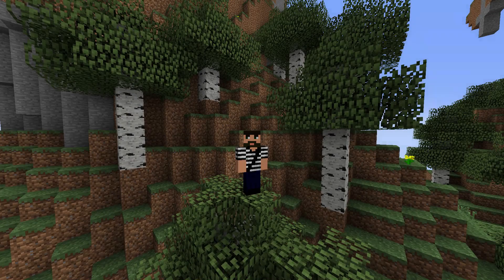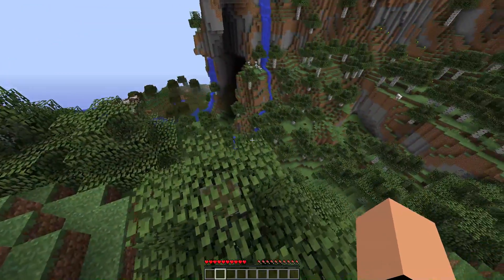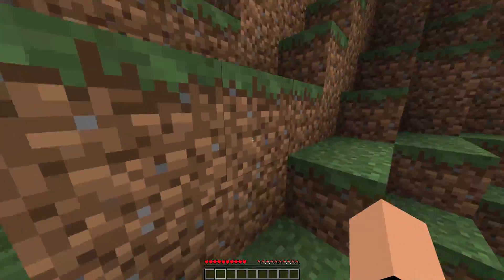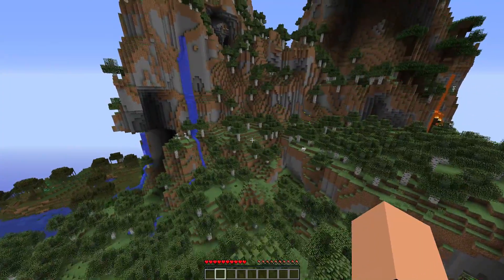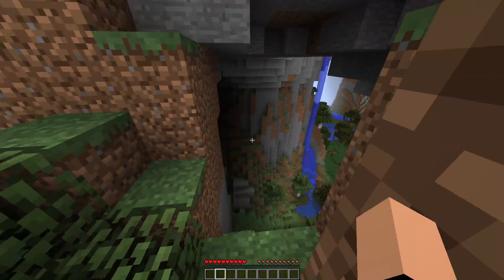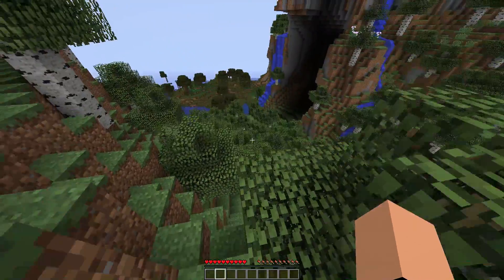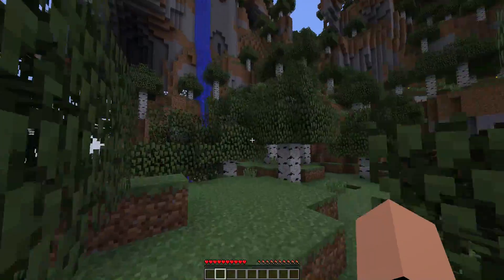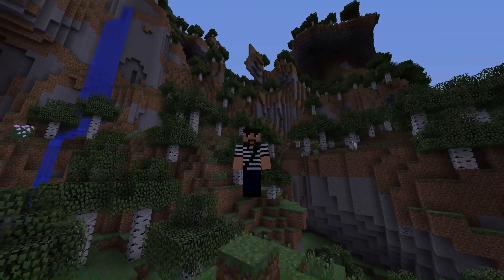Let's Build with CurtKurt - EP 1 - Amped!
To celebrate my 50 subscriber milestone I am starting a new building series in a single player amped world. This will probably be shorter episodes more focused on building and concepts.